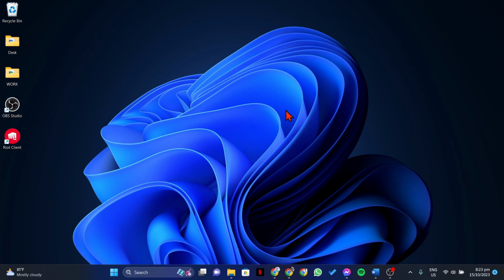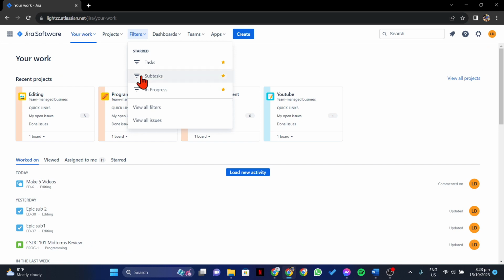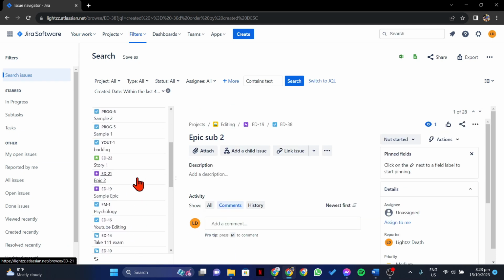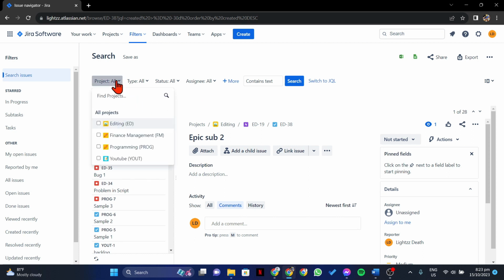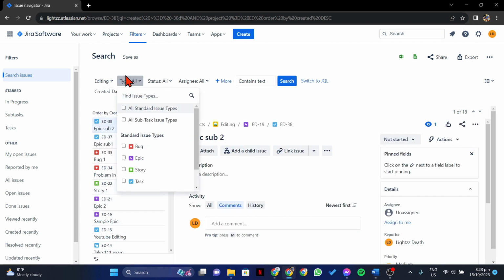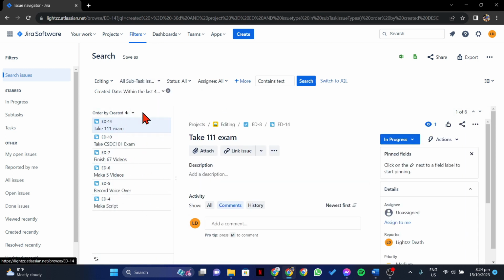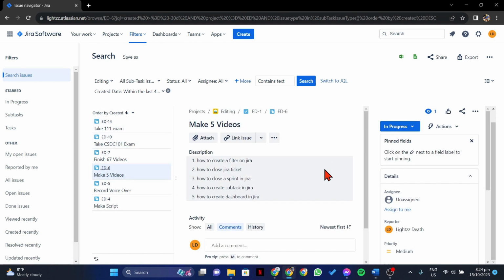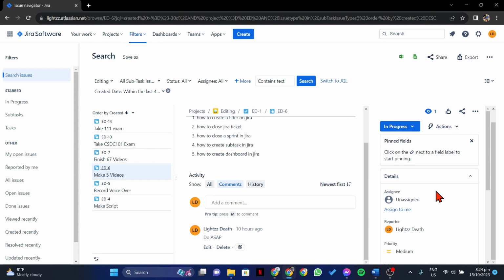How to Show Subtasks in Jira Board (A Step-by-Step Guide)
How to Show Subtasks in Jira Board (A Step-by-Step Guide).In this tutorial, you will learn how to show subtasks in Jira board.